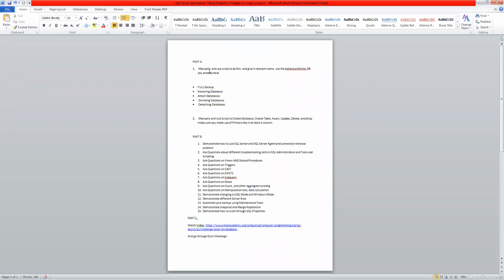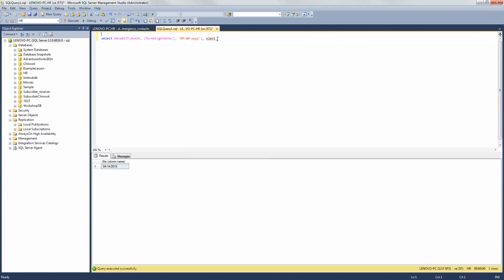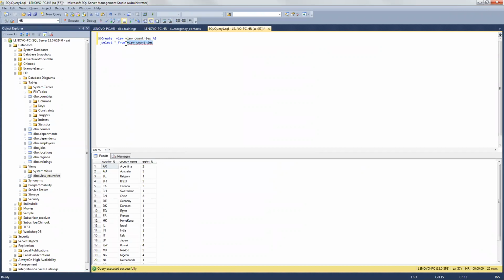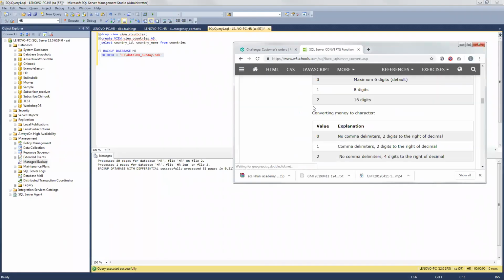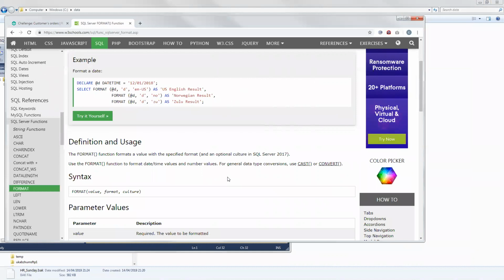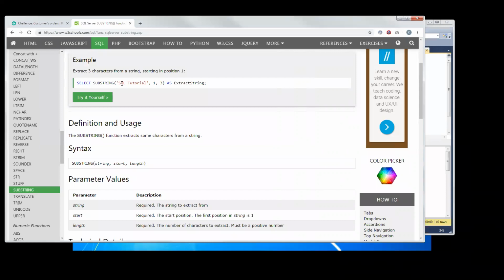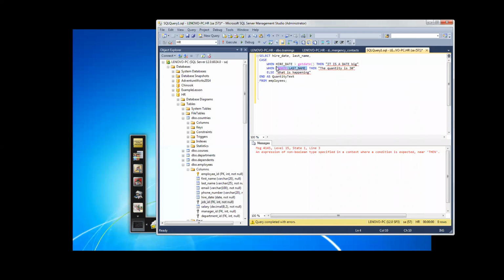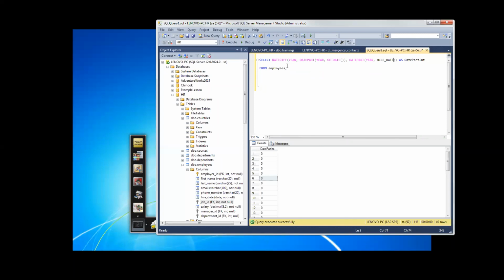SQL SCRIPT LESSON 8